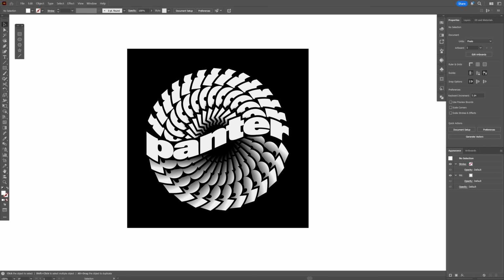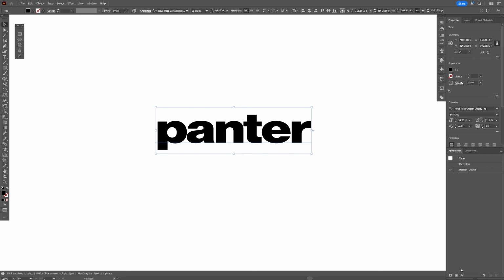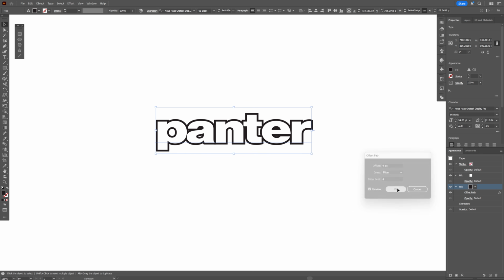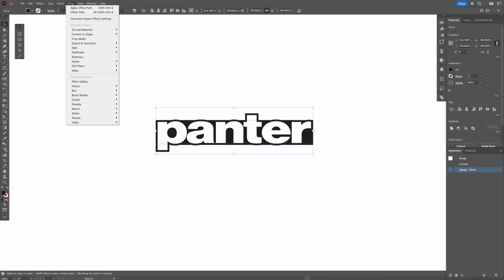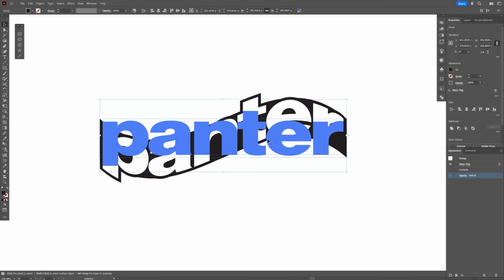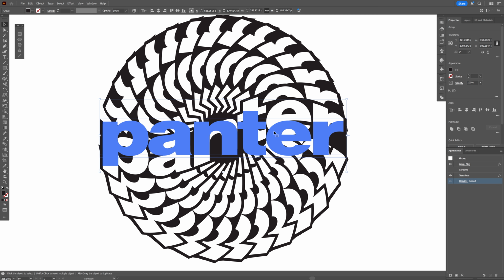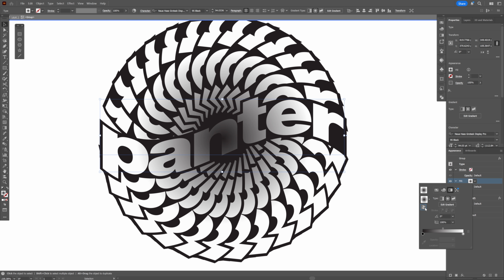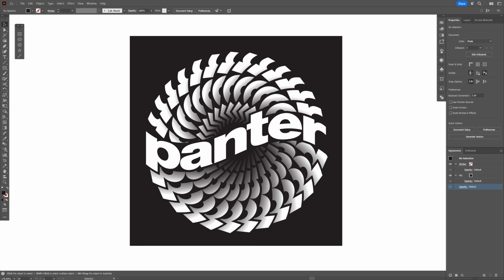How to Make Spinning Text in Illustrator